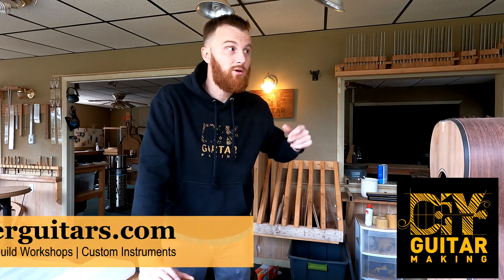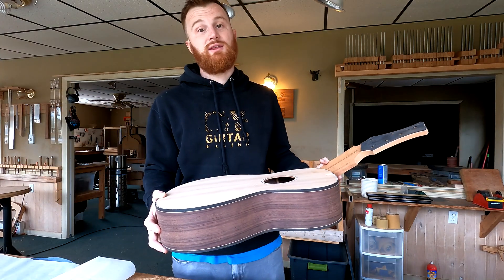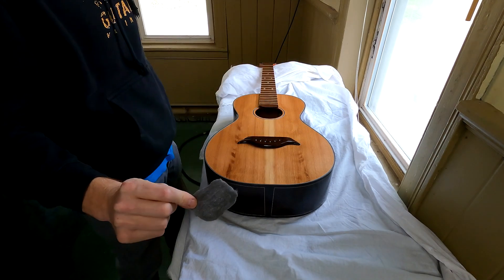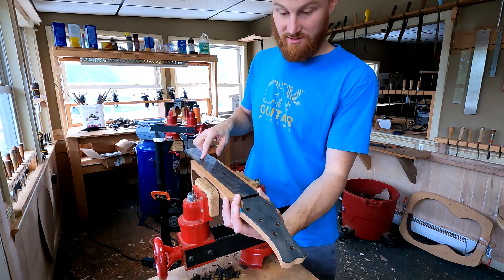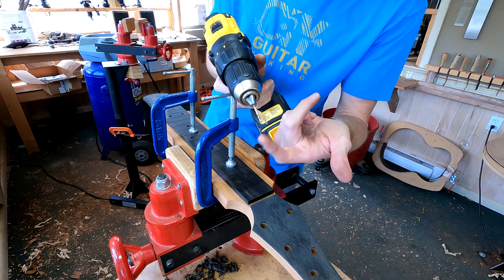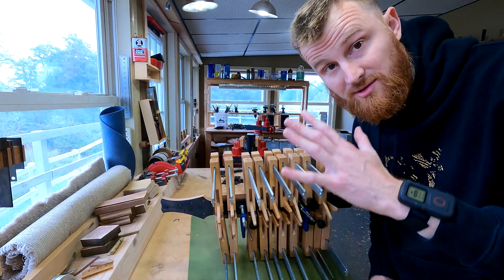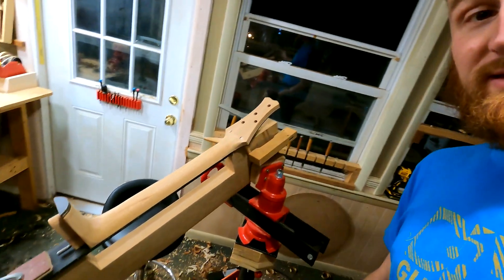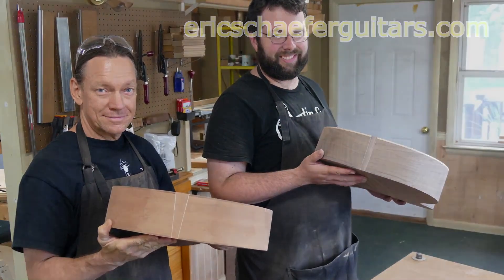The Race to Finish 2 Parlor Guitars Before the Woodstock Show | Part 2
I will be at the Woodstock Invitational Luthier's Showcase this coming October 13, 14, and 15. This is day 2 of me racing to complete Guitars #86 and #87 before the show. Will I make it in time?!
In this episode of DIY Guitar Making, I will be aligning the fretboard, applying finish, gluing the fretboard and beginning the process of carving the neck.